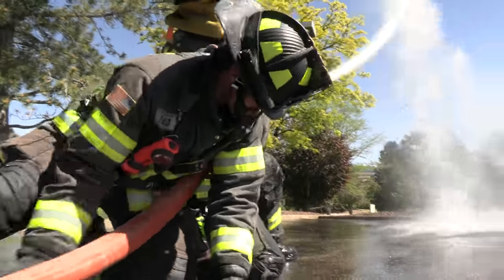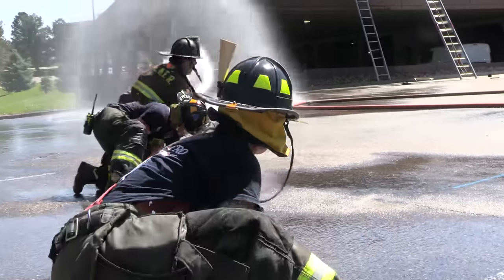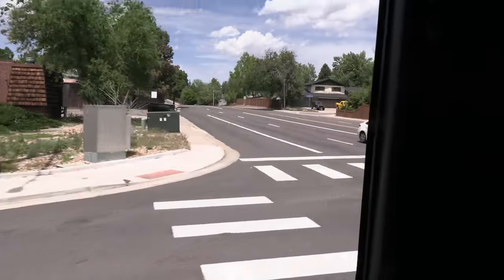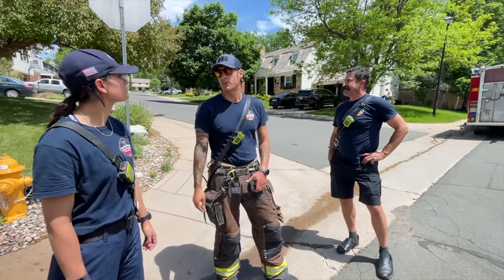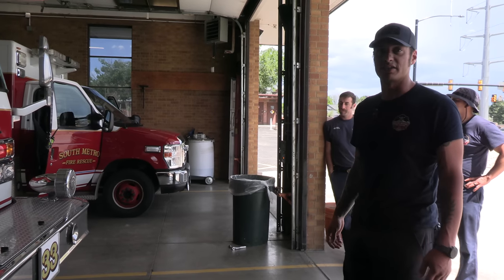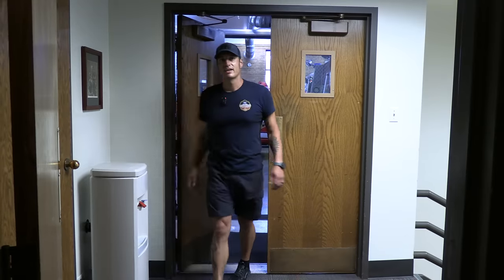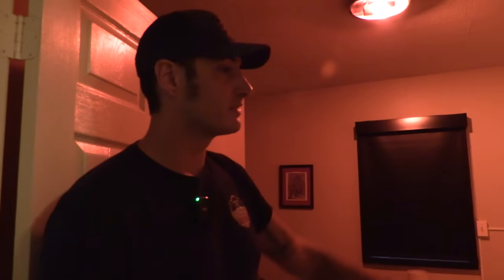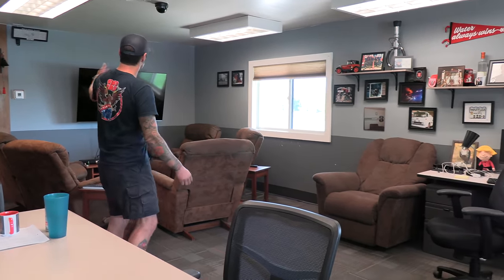2 1/2 and Waffles - Firehouse 33 - Station Sunday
In this special edition of Station Saturday ride along with Firehouse 33 for their Sunday morning tradition of stretching 2 1/2" hose, making waffles and responding to calls.

During 2022 Engine 33 responded to 2,597 incidents and Brush 33 responded to 19 wildland fires. Medic 33 is currently the 4th busiest Medic Unit at South Metro out of 19.